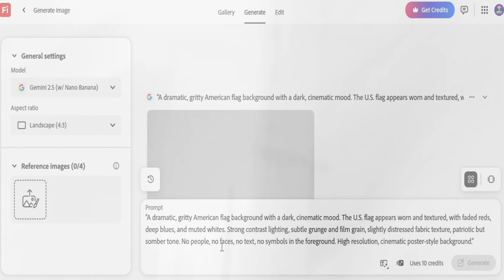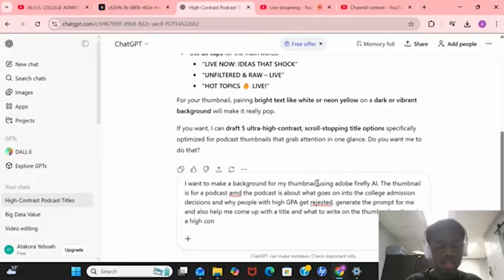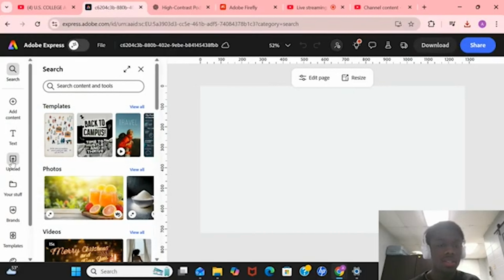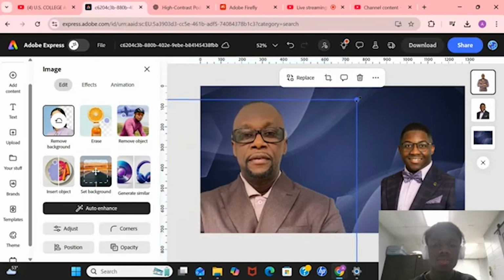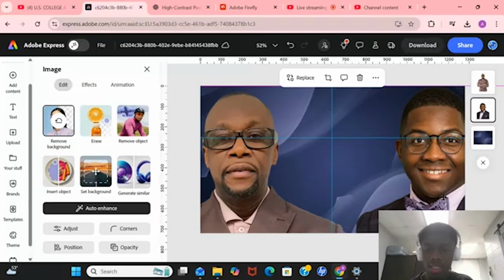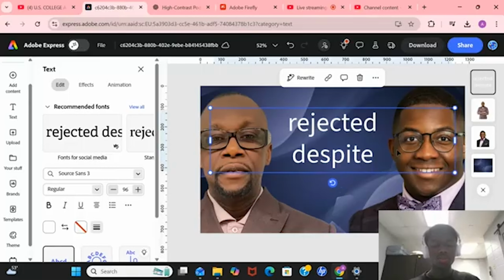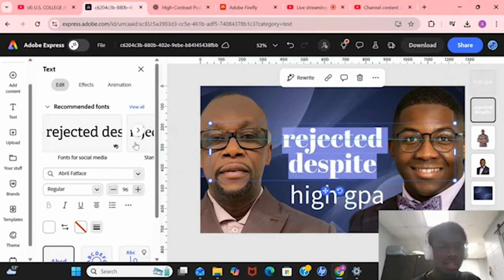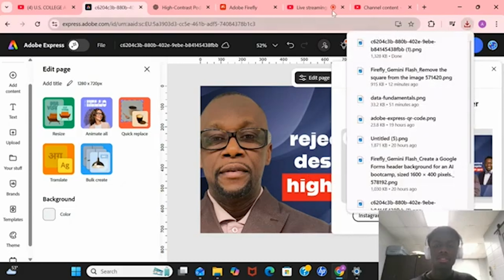How to design viral thumbnails (to infest the 2026 algorithm)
chapters
00:31 Getting ideas from Chatgpt
02:23 Generating the background in Adobe firefly
3:13 Finalizing the thumbnail design
10:54 A feedback question